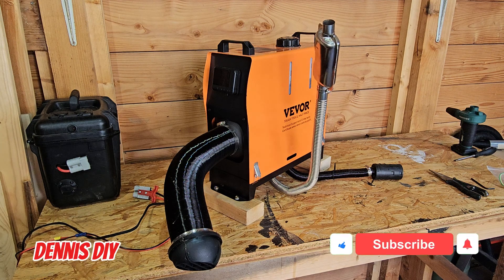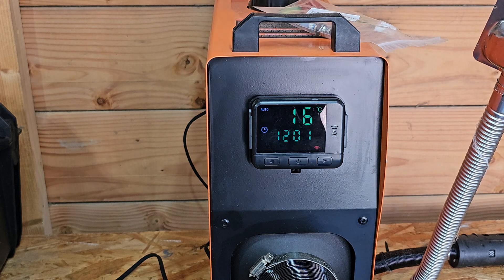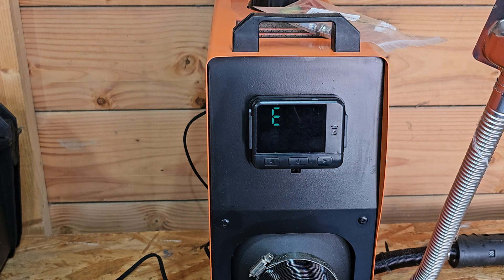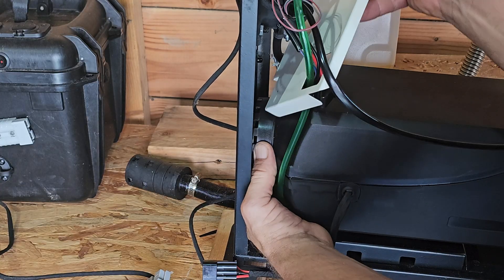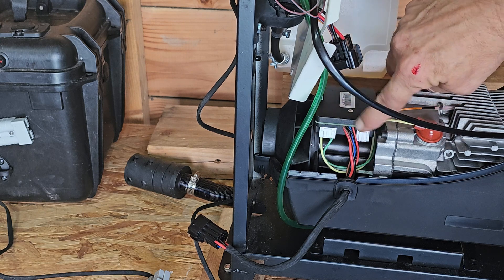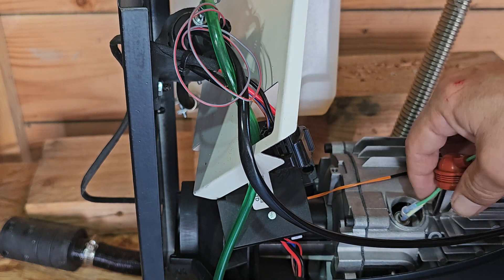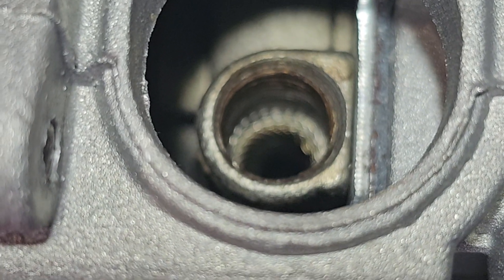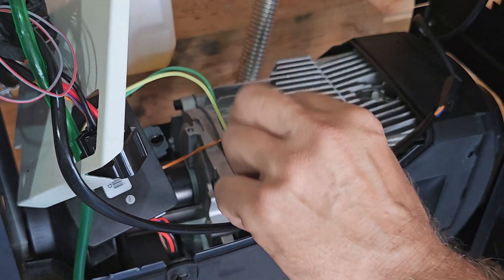Vevor 8kw 12v DIESEL HEATER Fixing the E-03 Error. code (Step-by-Step Guide)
Replace the glow plug
Are you encountering the E3 error on your Vevor 8kw 12v diesel heater? Don't worry! In this comprehensive step-by-step guide, we will walk you through the troubleshooting process to help you fix the E3 error with ease.

✪ You can find a new glow plug on amazon

In this video, you will learn:
- What the E3 error means and its common causes
- Essential tools and materials needed for the repair
- Showing you how to replace the glow plug on the diesel heater
- Where can you buy the glowplugs vor this heater
- Taking a look at the innercore
- Fix the E.3 Error on the Vevor 8kw diesel air heater

Whether you're a DIY enthusiast or just looking to get your heater back in working order, this video is designed to provide you with clear instructions and helpful insights. Make sure to watch until the end for bonus tips!

My videos are not sponsored, all tools, tech, materials are bought by myself.
I try to give a realistic picture of the products